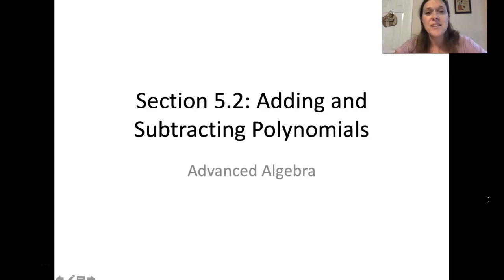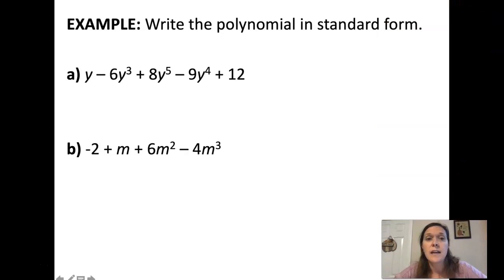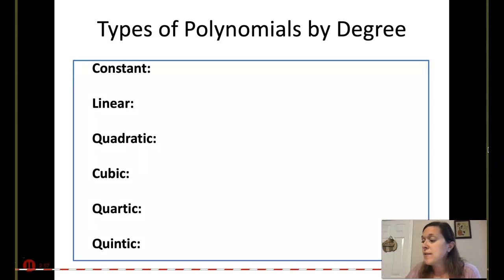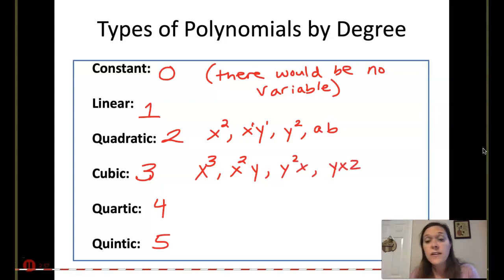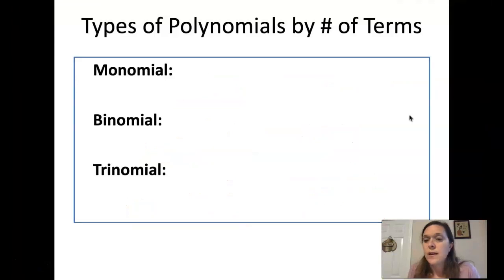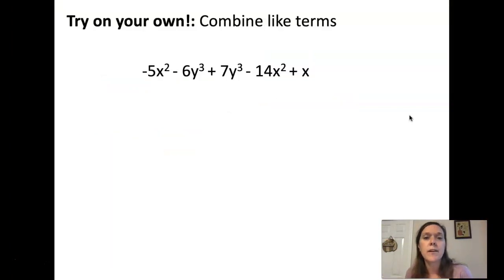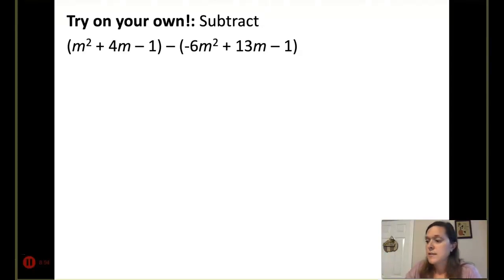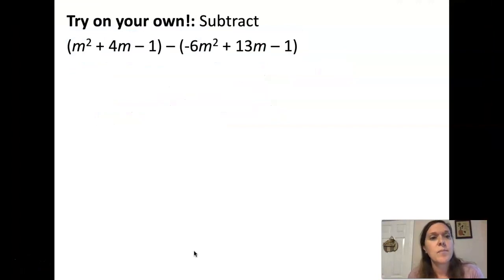Section 5.2 Notes Adv Alg